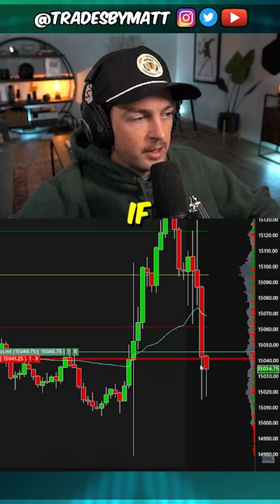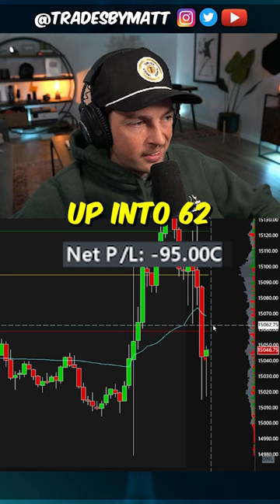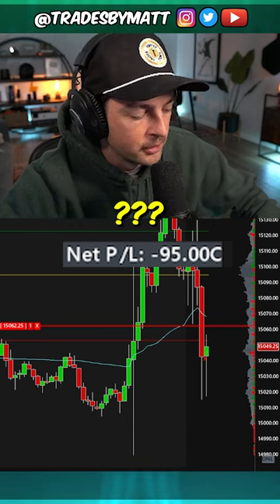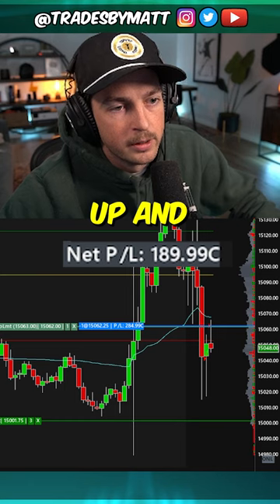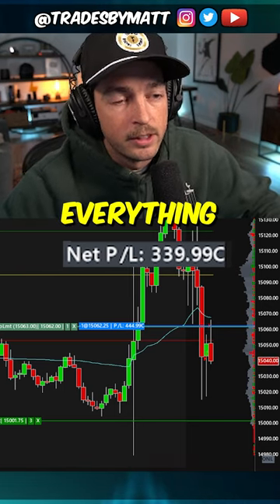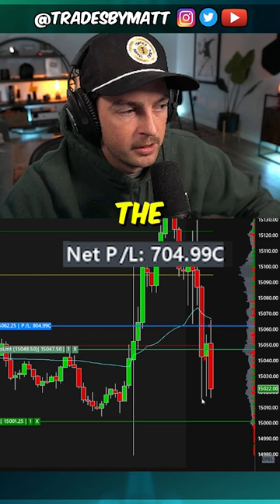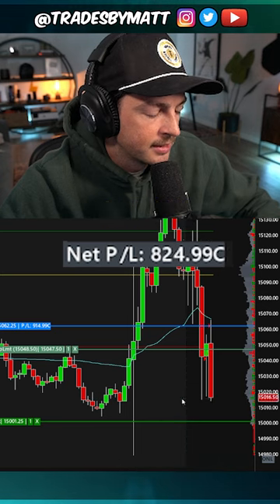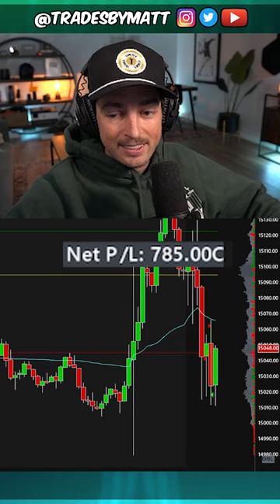$785 in 5 Minutes of Day Trading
FAQ
3. I recommend the $150,000 account on apex.
4. How I trade risk free